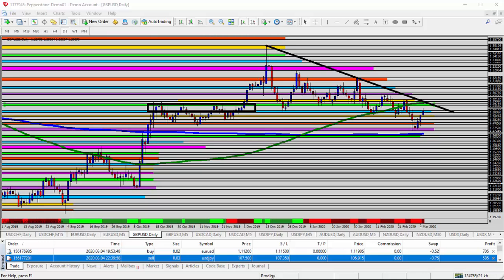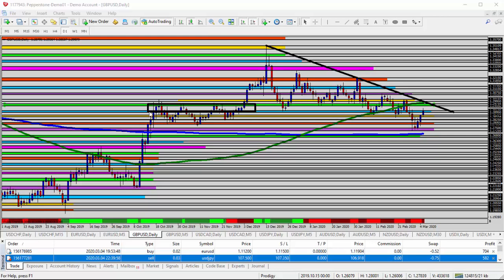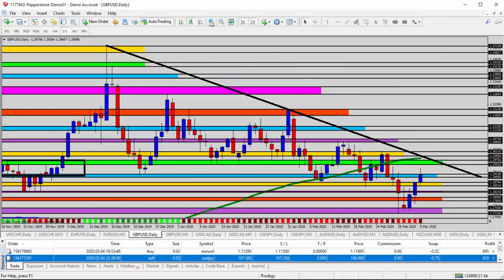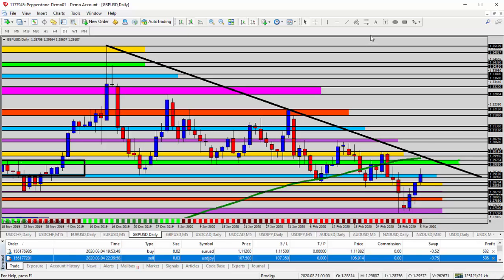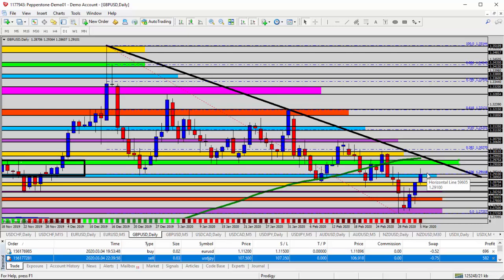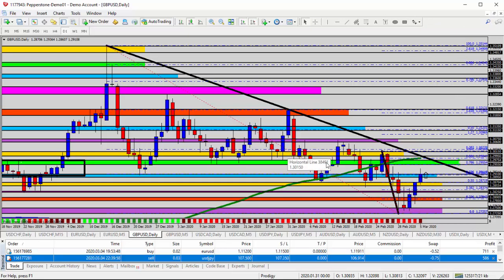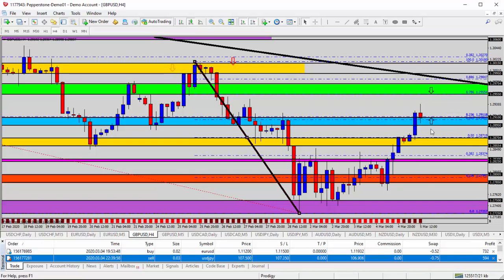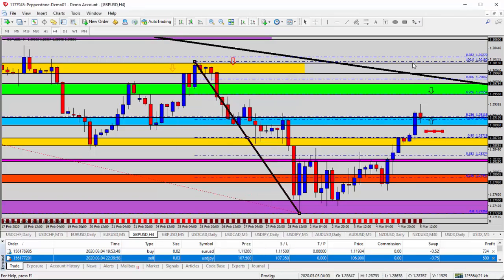Forex Update: GBPUSD Making a Run for the Bear Trend Line